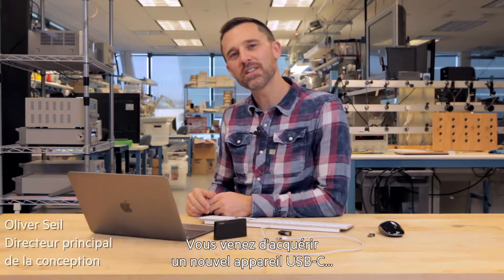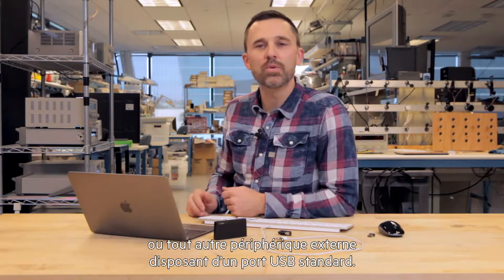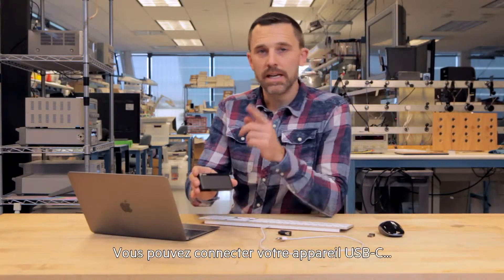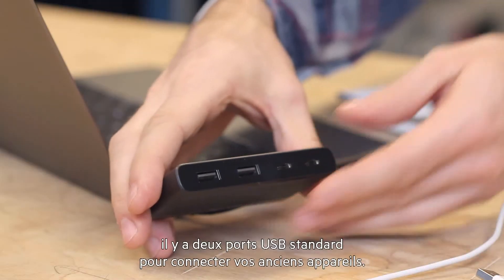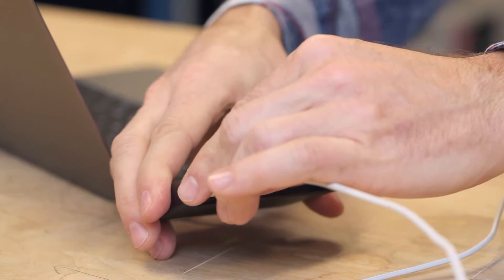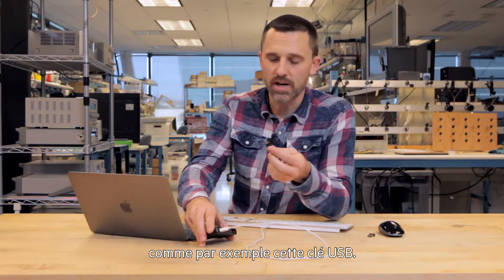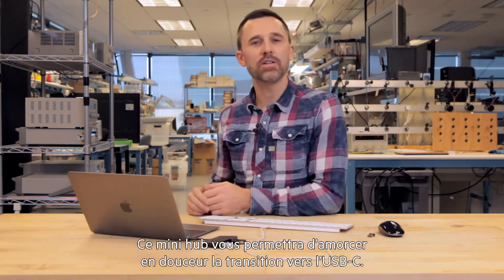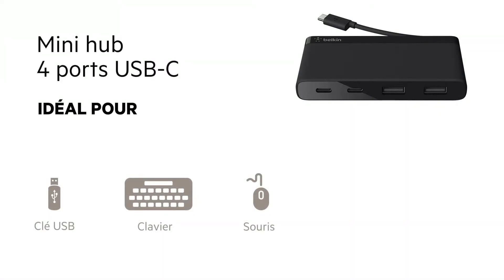Mini hub 4 ports USB-C - Belkin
DES PORTS PORTATIFS
Connectez vos différents appareils USB à votre nouvel ordinateur portable USB-C grâce à ce hub 4 ports. Ce dernier est doté de deux ports USB-C qui permettent de connecter vos nouveaux appareils USB-C, et de deux ports USB-A qui permettent de connecter vos anciens appareils USB-A (disque dur, souris, clavier ou imprimante). Petit, compact et doté d'un compartiment de rangement pour son câble UBC-C, ce hub est la solution idéale pour transporter des périphériques externes facilement.

UN SEUL HUB POUR CONNECTER TOUS VOS APPAREILS
Connectez tous vos périphériques externes à votre nouvel appareil USB-C via un seul et même hub, compact qui plus est. Les deux ports USB-A permettent de connecter vos anciens appareils, et les deux ports USB-C permettent de connecter vos nouveaux périphériques externes. Qu'ils soient récents ou anciens, tous vos périphériques externes (clavier, souris, disque dur externe, câble de synchronisation) trouveront leur place grâce à ce hub compact.

VITESSES DE TRANSFERT DE DONNÉES DE 5 GBIT/S

Utilisez ce hub 4 ports pour synchroniser vos appareils et profitez d'un transfert de données de 5 Gbit/s. Un débit rapide, via un hub multitâche aussi petit qu’un paquet de cartes.

CONNECTEZ-VOUS OÙ BON VOUS SEMBLE
Petit, compact et léger, ce mini hub 4 ports peut se glisser dans votre sac d'ordinateur et vous suivre partout. Le câble permettant de connecter des périphériques externes à votre ordinateur portable USB-C dispose d’un compartiment intégré pour un rangement facile.